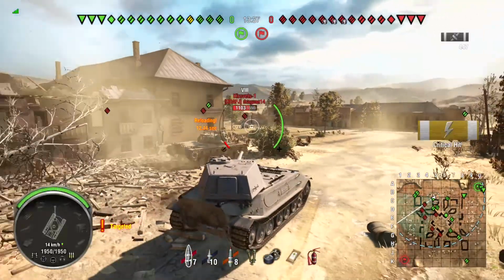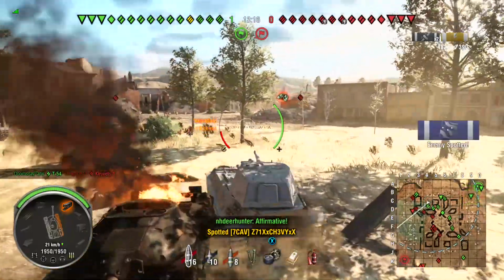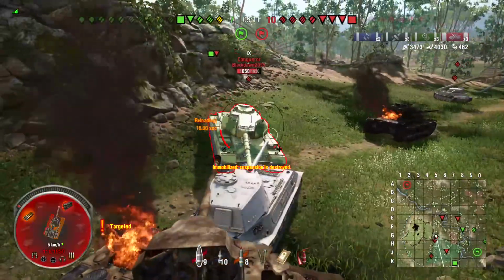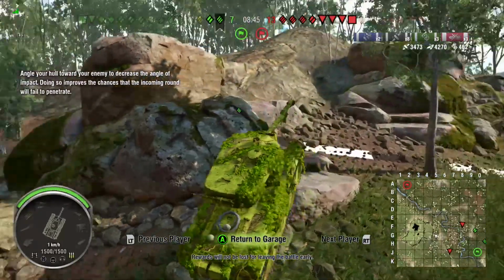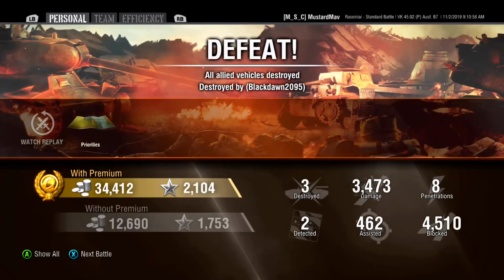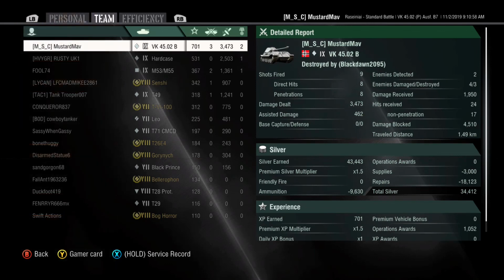45B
Taking the last of the tier 9 German Heavies out onto the battlefield to fight for the playoffs.  Unfortunately we haven't been able to put together respectable games for the German Heavies, but maybe this will change!